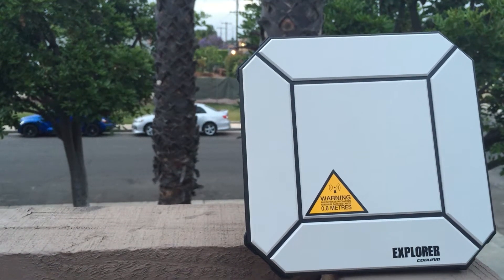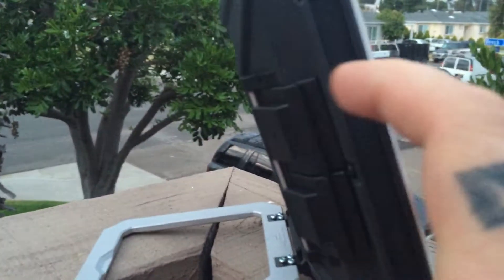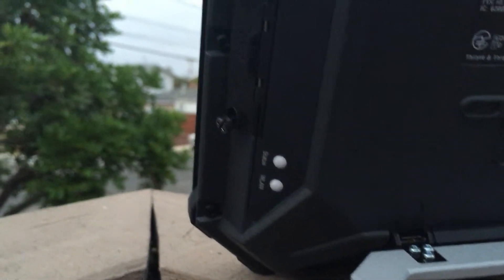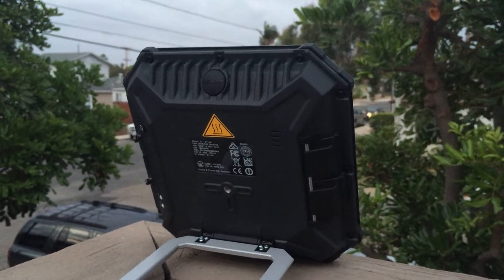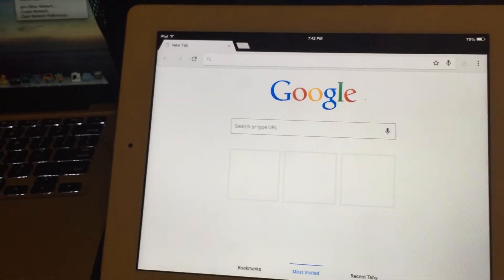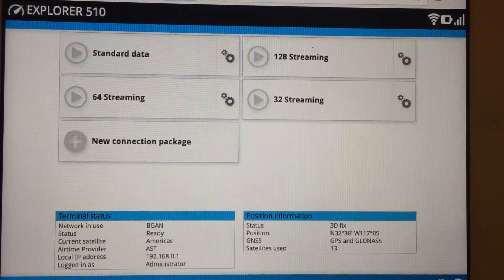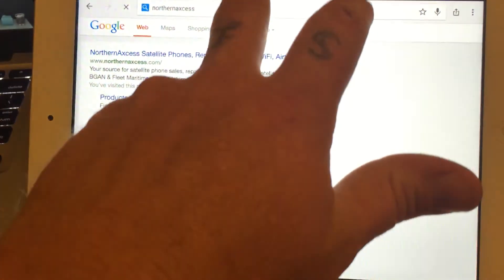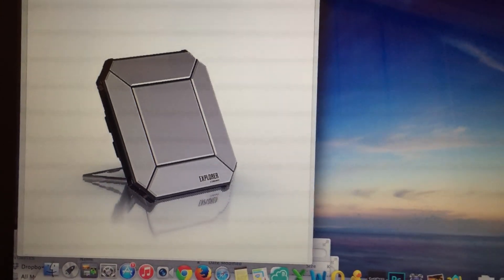Setup & Operation for satellite internet on Cobham Explorer 510 | NorthernAxcess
How to setup, and start a satellite internet session with the Cobham Explorer 510 BGAN satellite voice and Internet terminal from NorthernAxcess